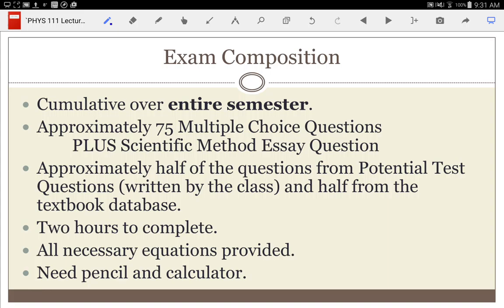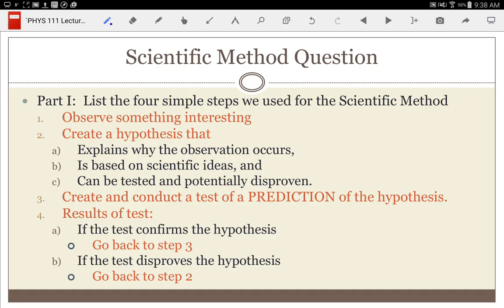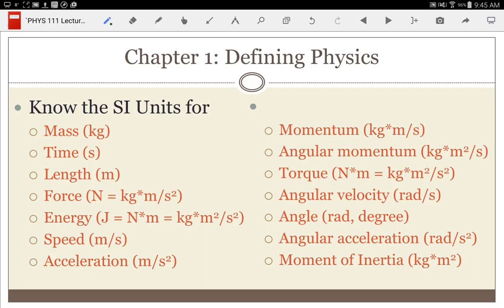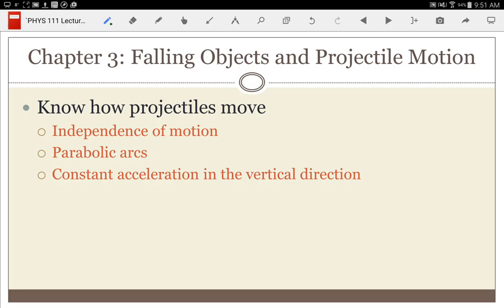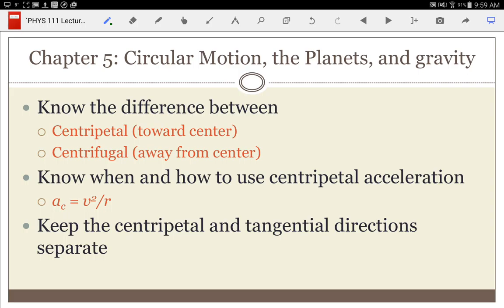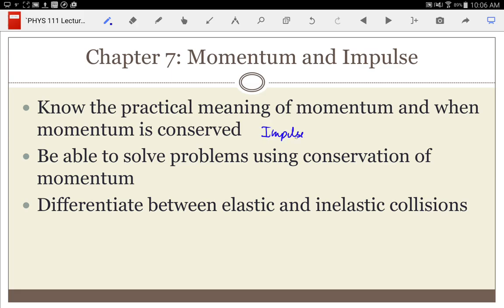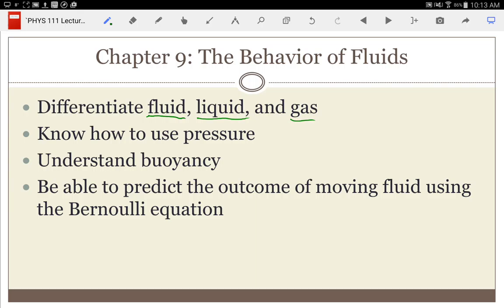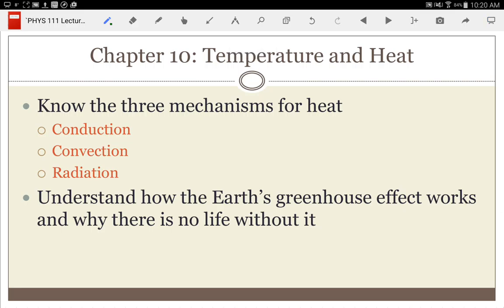PHYS 111 Lecture 40: Review for Final Exam